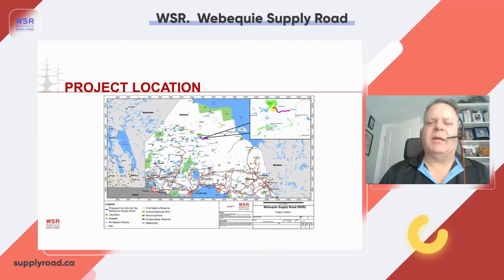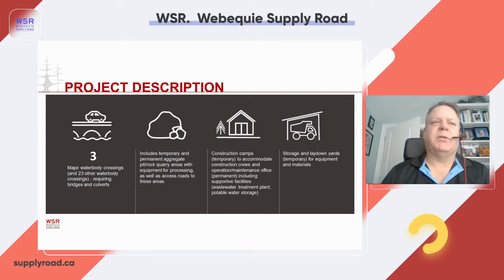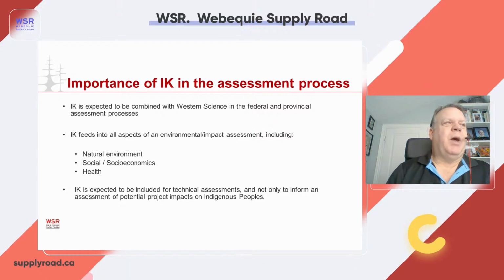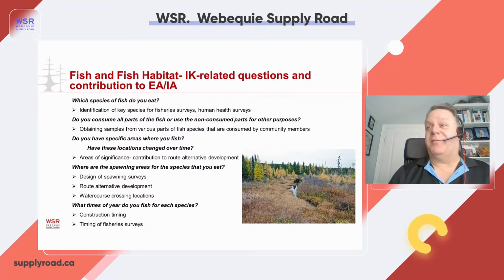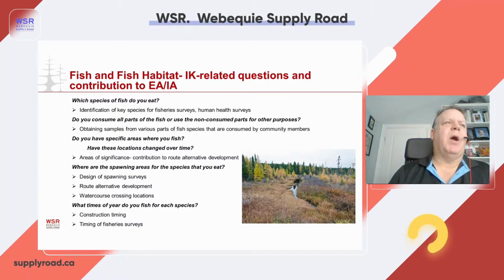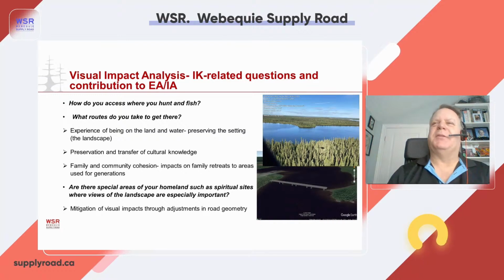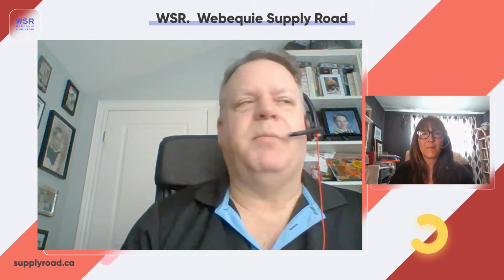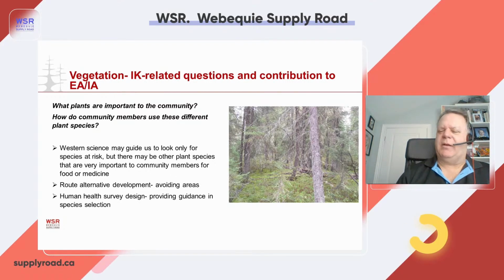WSR Presents: How We Use Indigenous Knowledge in an Environmental Assessment (EA)/ Impact Assessment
Call in 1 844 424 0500